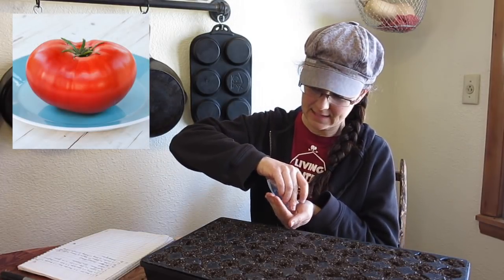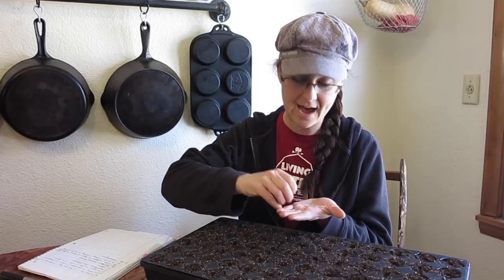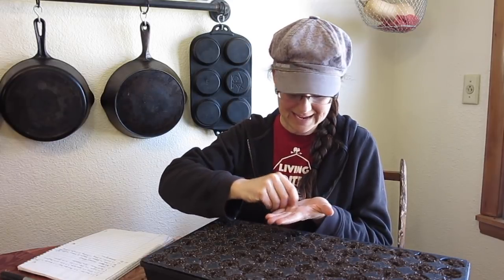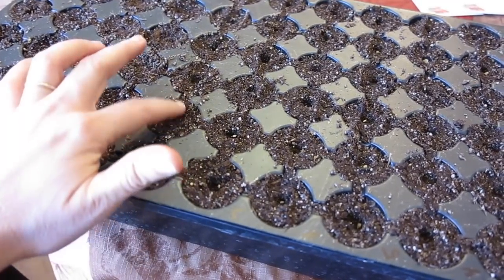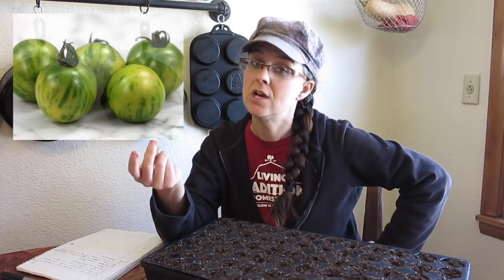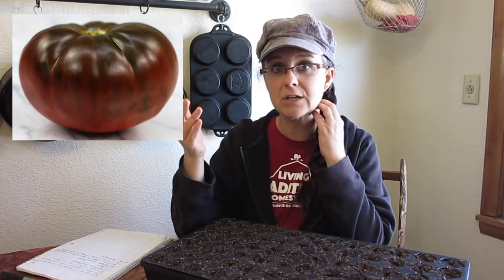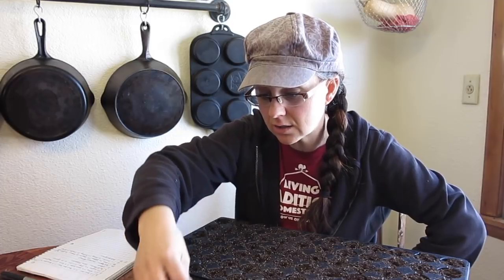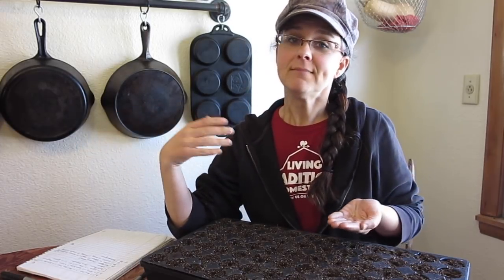Top Tomato Picks for 2018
We would venture to say that the TOMATO is the most important vegetable in the garden.  Sarah reviews the TOP tomato picks for our garden this coming year.

Etsy Shop